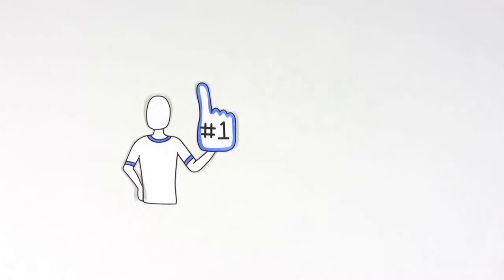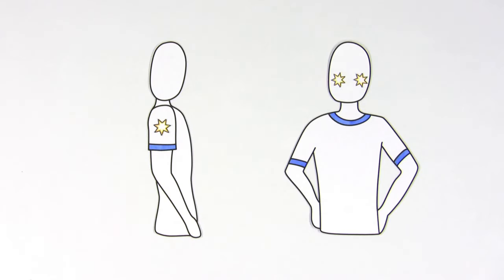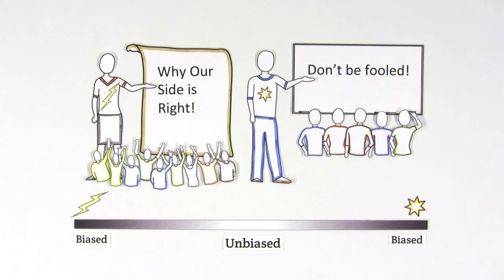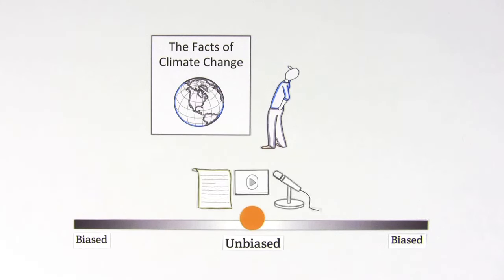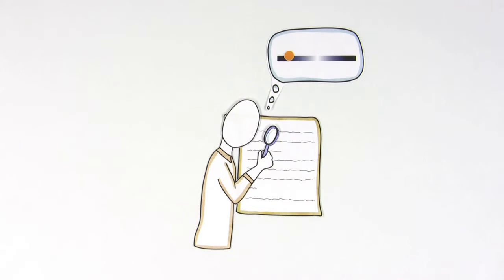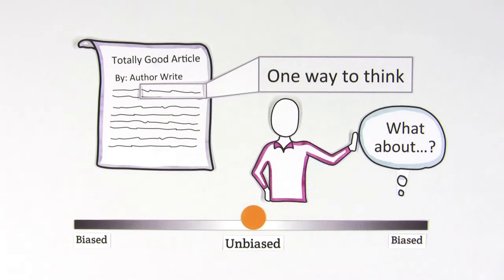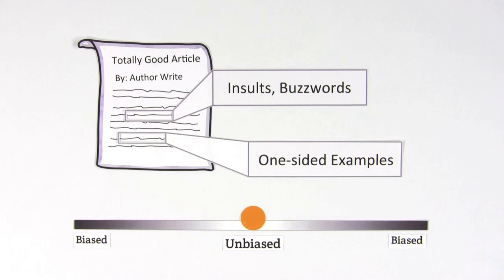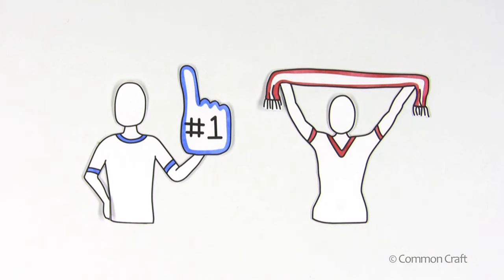How to Detect Bias in Media - Explained by Common Craft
Bias can be difficult to spot. Learn how to identify it and use biased information responsibly.

This video is part of the Common Craft library which is used by educators in over 50 countries.

Need ready-made explainer videos for your classroom? Want to learn to create your own explainer videos?
Ready-made Videos and Downloadable Visuals for Educators

Learn how to turn your ideas into clear, understandable explanations and animated explainer videos with our online courses.

We wrote the book on explanation and how to make ideas easy to understand.